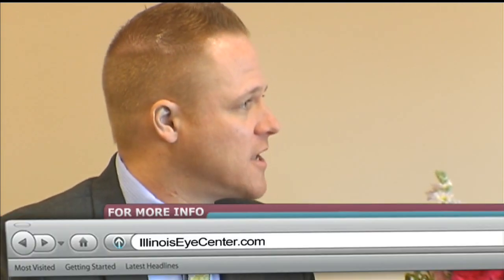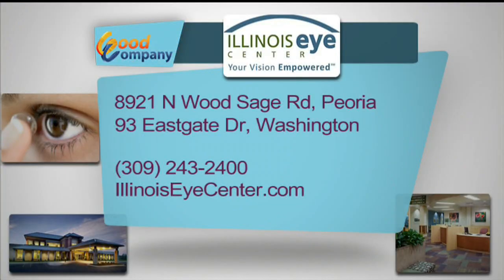Dr. Goodale - Computer Vision Syndrome: Symptoms and Treatments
Illinois Eye Center's, Dr. Terry Goodale, talks about computer vision syndrome during his recent appearance on WHOI's Good Company.